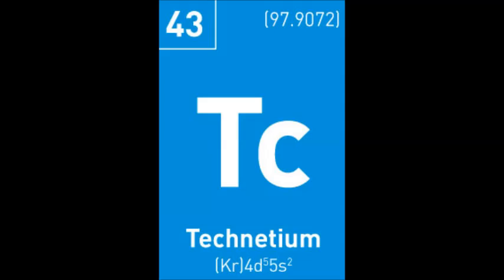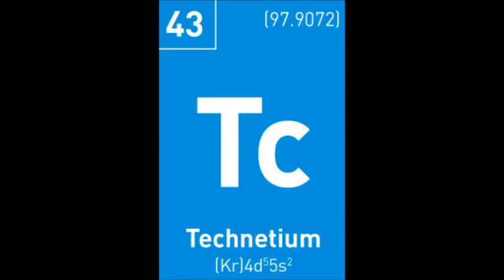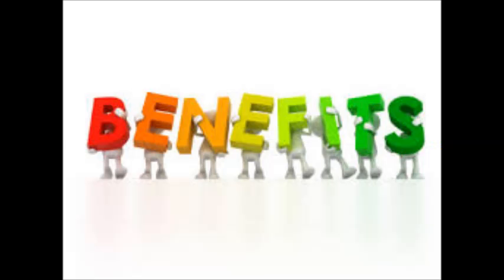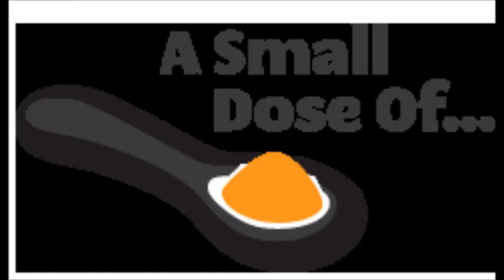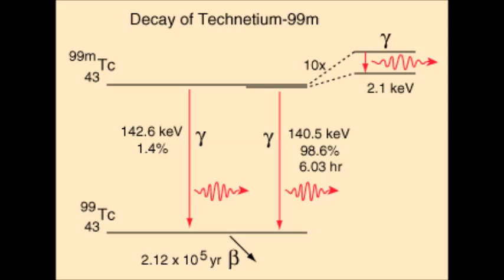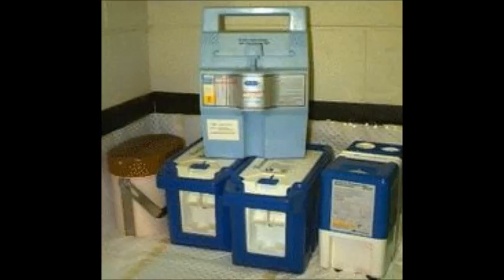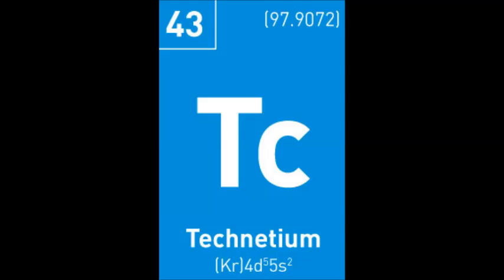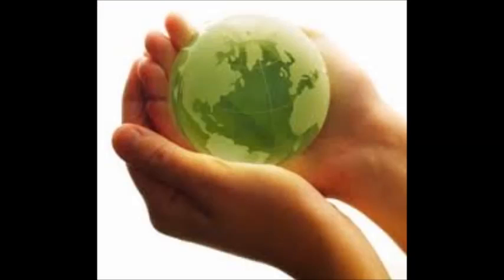How Technetium 99m is used in medicine?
Hi, so this was a high school science assessment I completed roughly 2 years ago on a radioisotope used in medicine; may be of use to some of you currently  learning about radioisotopes at school.
Not a HD motion picture, sorry ;)  Hope the info makes up for it !